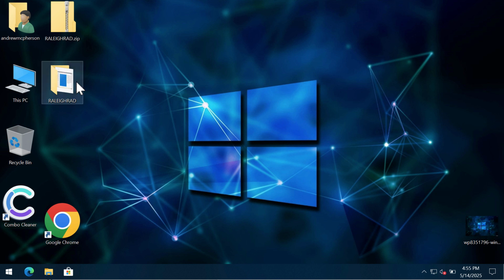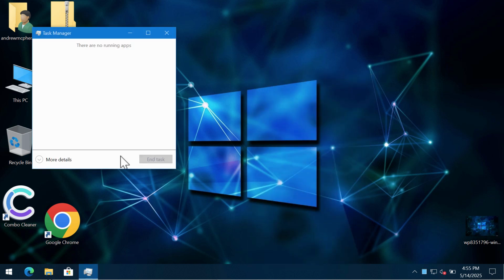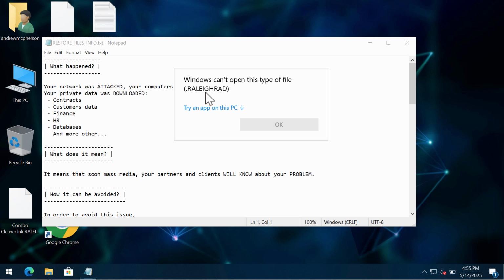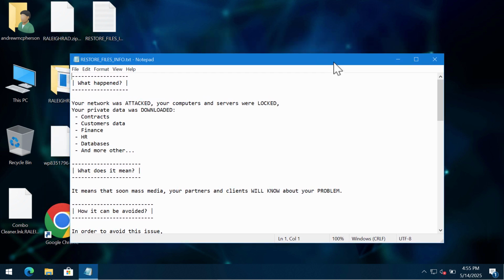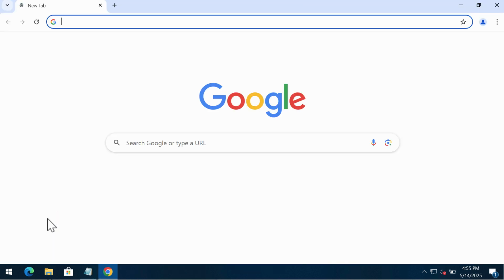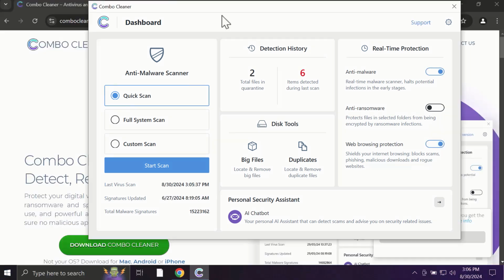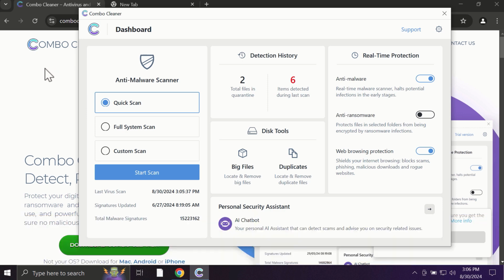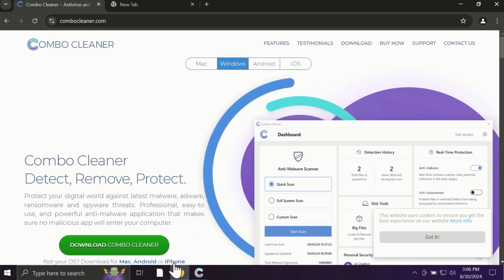RALEIGHRAD ransomware removal video [.RALEIGHRAD file virus].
RALEIGHRAD is a ransomware. It is also known as the .RALEIGHRAD file virus. RALEIGHRAD ransomware encrypts files and appends the .RALEIGHRAD extension to the filenames. Hence, it's not possible to use the files anymore. Then the ransomware tells the victims to pay a special ransom for file restoration. Yet, paying the ransom is not a good idea. Don't pay it and don't waste the funds. Remove it with Combo Cleaner Antivirus via the official and thus get your data always protected with its help.

More information about this threat can be found in this detailed guide

And below please find the quotation from the ransom note:
QUOTE
    | What happened? |

    Your network was ATTACKED, your computers and servers were LOCKED,
    Your private data was DOWNLOADED:
    - Contracts
    - Customers data
    - Finance
    - HR
    - Databases
    - And more other...

    | What does it mean? |

    It means that soon mass media, your partners and clients WILL KNOW about your PROBLEM.

    | How it can be avoided? |

    In order to avoid this issue,
    you are to COME IN TOUCH WITH US no later than within 3 DAYS and conclude the data recovery and breach fixing AGREEMENT.

    | What if I do not contact you in 3 days? |

    We will post information about hacking of your company on our twitter - or -
    ALL CLINTS WILL LEARN ABOUT YOUR HACKING AND LEAKAGE OF DATA!!! YOUR COMPANY'S REPUTATION WILL BE HURTLY DAMAGED!

    | I can handle it by myself |

    It is your RIGHT, but in this case all your data will be published for public USAGE.

    | I do not fear your threats! |

    That is not the threat, but the algorithm of our actions.
    If you have hundreds of millions of UNWANTED dollars, there is nothing to FEAR for you.
    That is the EXACT AMOUNT of money you will spend for recovery and payouts because of PUBLICATION.
    You are exposing yourself to huge penalties with lawsuits and government if we both don't find an agreement.
    We have seen it before cases with multi million costs in fines and lawsuits,
    not to mention the company reputation and losing clients trust and the medias calling non-stop for answers.

    | You have convinced me! |

    ---Secure method---

    a) Download a qTOX client: hxxps://tox.chat/download.html
    b) Install the qTOX client and register account
    c) Add our qTOX ID: BC6934E2991F5498BDF5D852F10EB4F7E1 459693A2C1EF11026EE5A259BBA3593769D766A275
    or qTOX ID: 671263E7BC06103C77146A5ABB802A63F53A42B4C 4766329A5F04D2660C99A3611635CC36B3A
    d) Write us extension of your encrypted files .RALEIGHRAD

    Our LIVE SUPPORT is ready to ASSIST YOU on this chat.

    | What will I get in case of agreement |

    You WILL GET full DECRYPTION of your machines in the network, DELETION your data from our servers,
    RECOMMENDATIONS for securing your network perimeter.

    And the FULL CONFIDENTIALITY ABOUT INCIDENT.
UNQUOTE